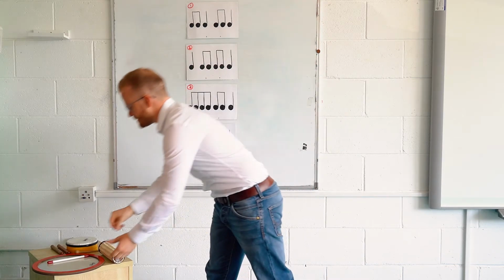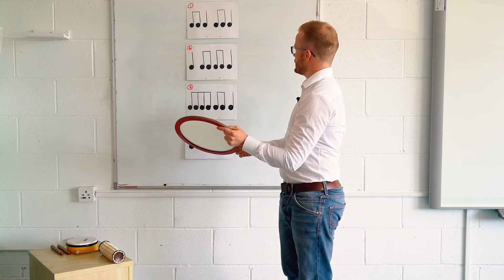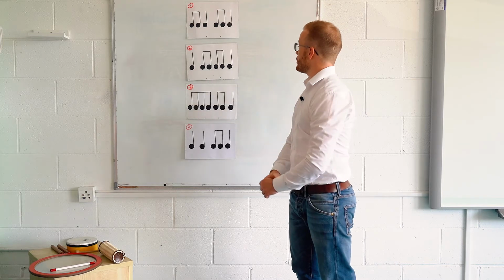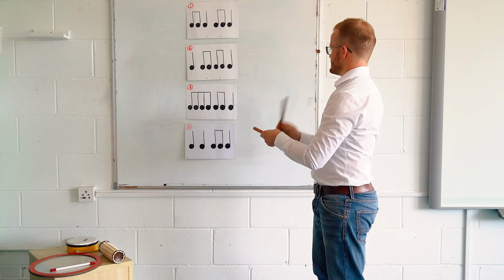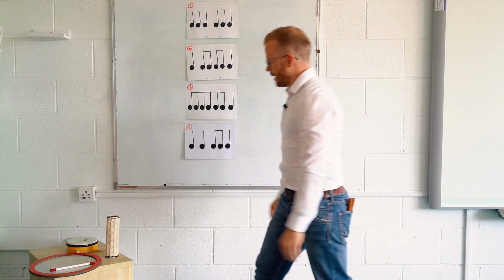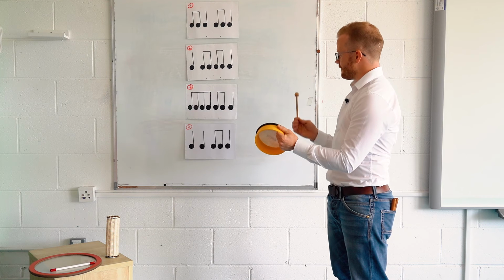Classroom Percussion Ideas | Mobile Music School: Series 4, Part 5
Now that we've mastered the basic of music literacy, we're ready to move onto some more advanced music literacy rhythms this week! For this music lesson, we'll be a sound shaker, claves, a shaker and one of our new frame drums.